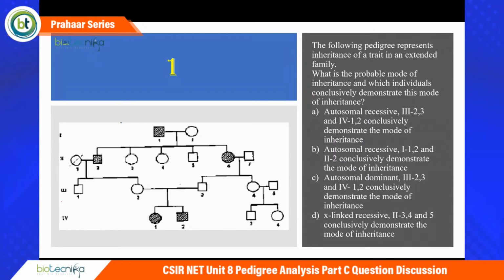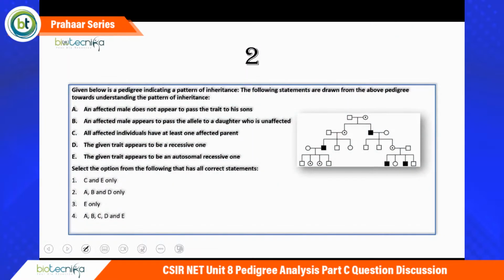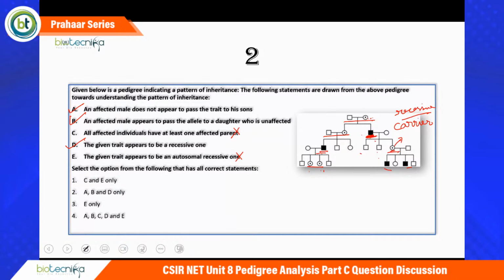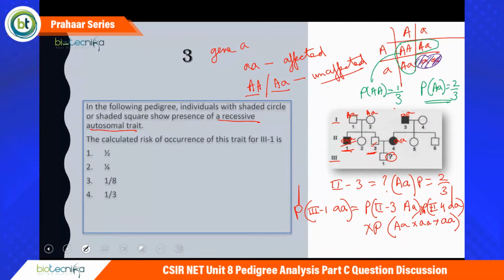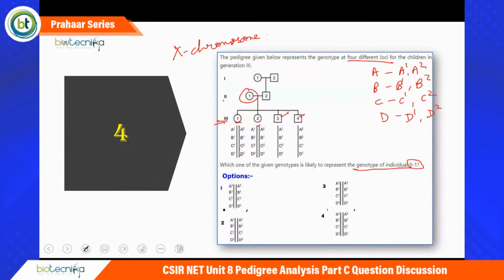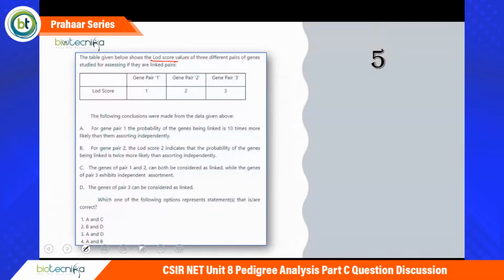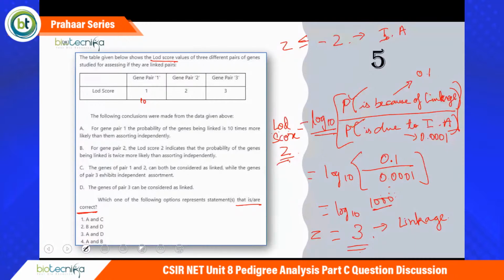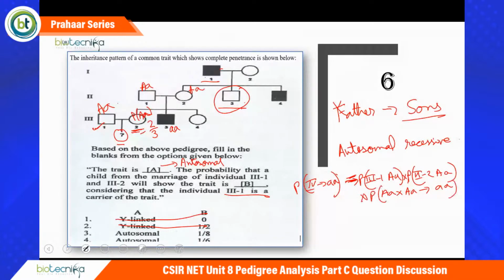CSIR NET Unit 8 pedigree Analysis Part C Question Discussion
Join us for an in-depth discussion on Part C questions of Pedigree Analysis in Unit 8 of the CSIR NET exam. In this session, Mrs. Tithi Saha, a highly experienced CSIR NET faculty member, will go over several challenging questions from the Part C section of the Pedigree Analysis unit, providing valuable insights and tips on how to approach these questions and maximize your score.
Whether you are a first-time CSIR NET aspirant or looking to improve your performance in the Pedigree Analysis unit, this session will offer you an opportunity to deepen your understanding of this important topic and boost your confidence as you prepare for the upcoming exam.

So mark your calendar and join us for this informative and engaging session with Mrs. Tithi Saha!